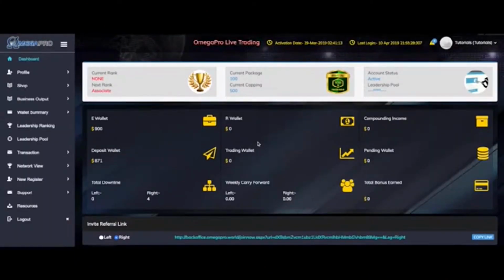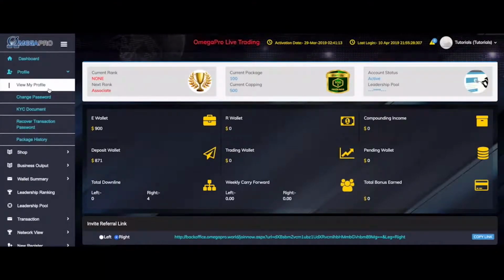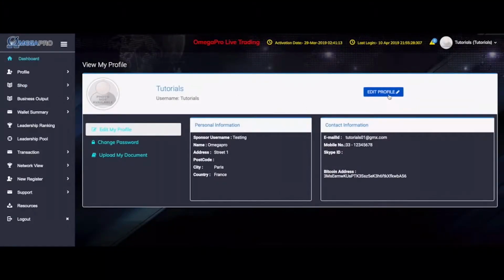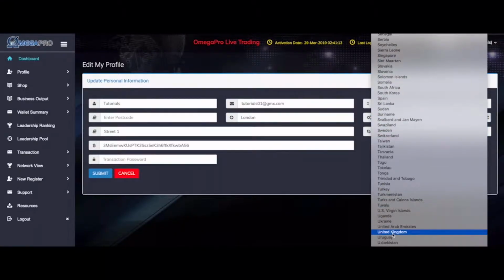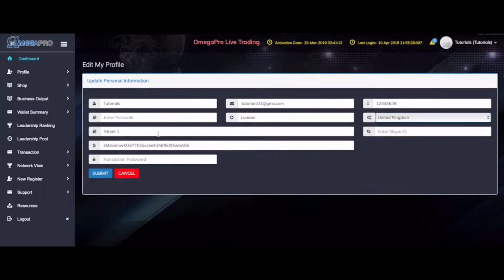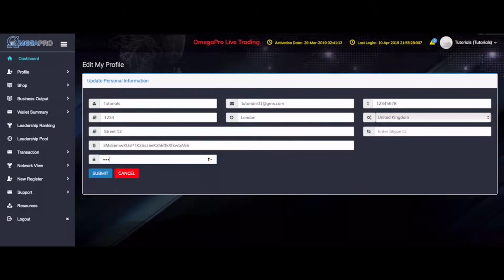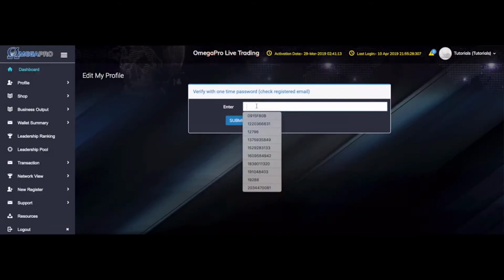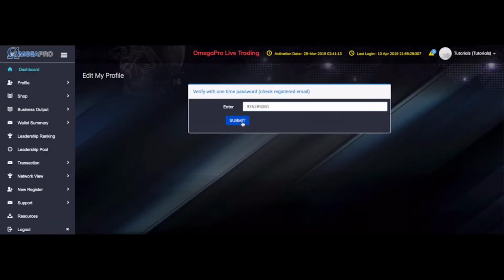How to change your email and your profile info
Tutorials 5